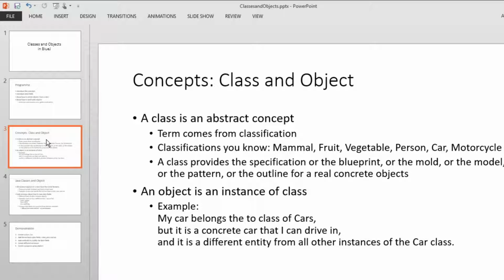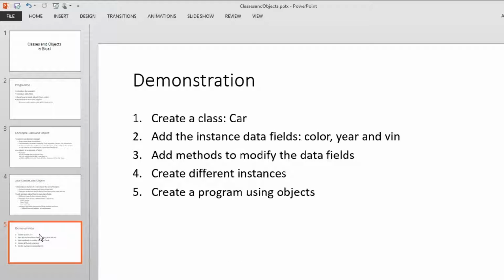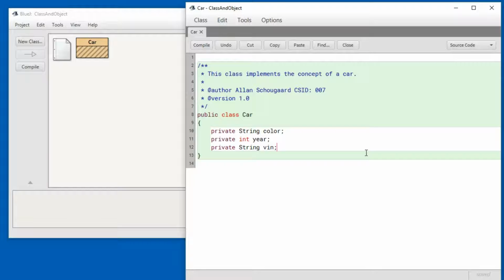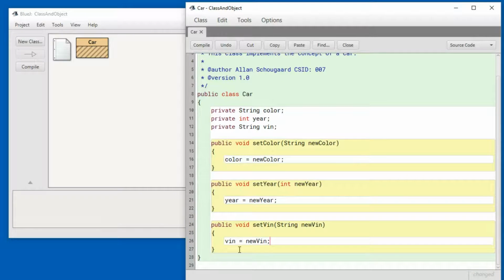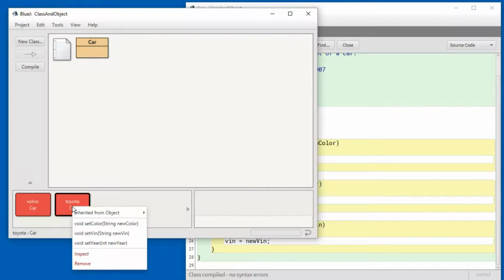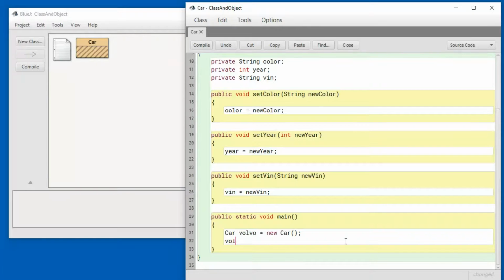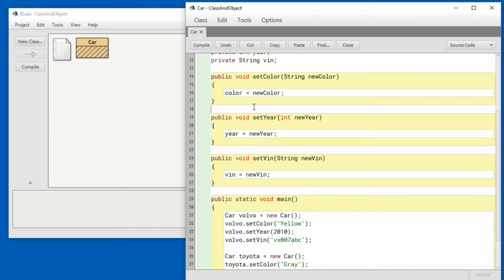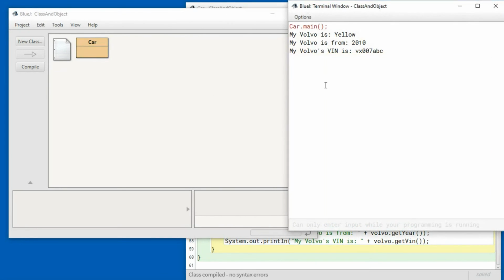BlueJ Class and Object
A gentle introduction to class and object in BlueJ